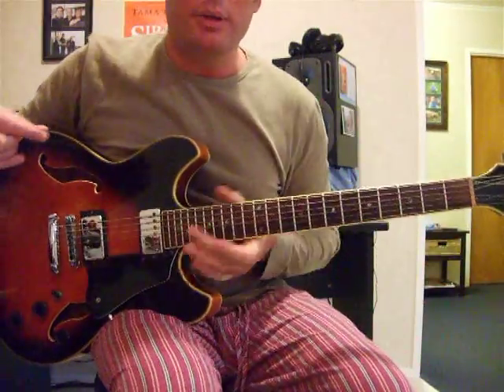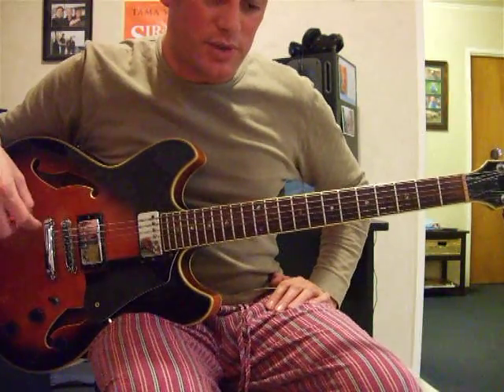Dix Nacey Jazz Guitar Lesson 20 John Scofield ideas 2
Dixon Nacey is endorsed by The Rockshop New Zealand and prefers to play Godin Guitars and Supro Amps.

This is a casual lesson on some more 'John Scofield' ideas.